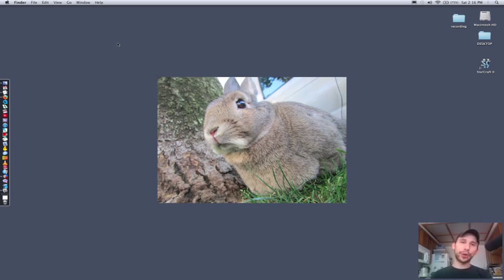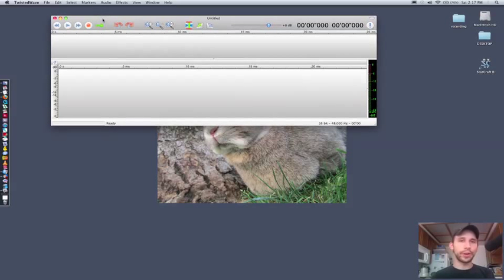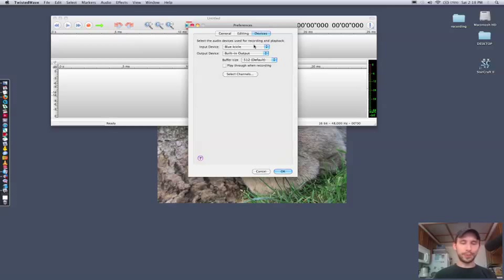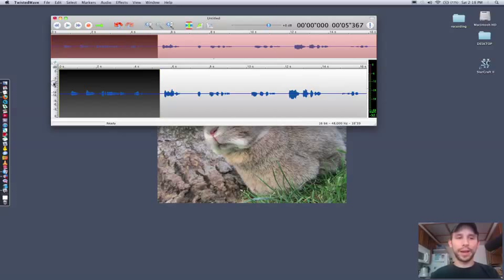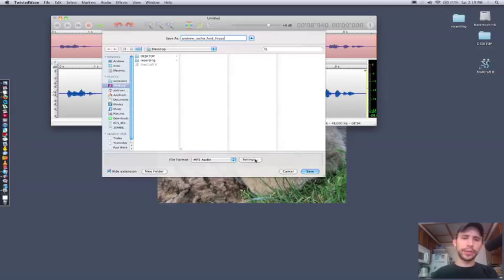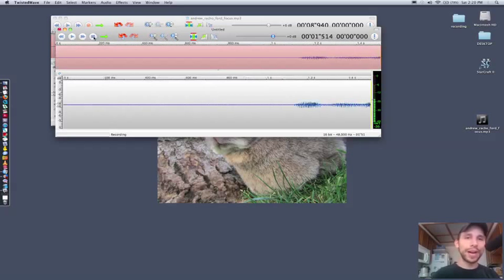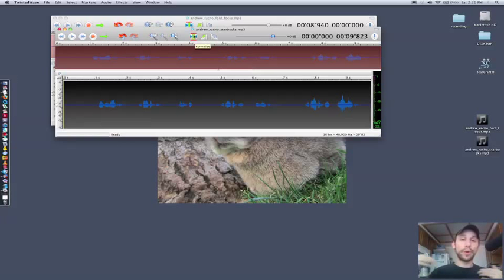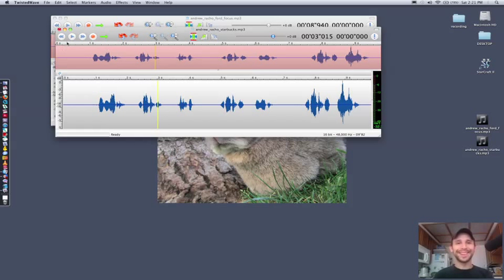Using Twisted Wave voice recording software for voice overs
I wanted to find an easy-to-use program to record my voice overs. A colleague recommended Twisted Wave. I tried the demo, then immediately purchased it.

So, I made this video to show all of my voice over colleagues and friends how to use it to record their jobs and auditions at home. Enjoy!